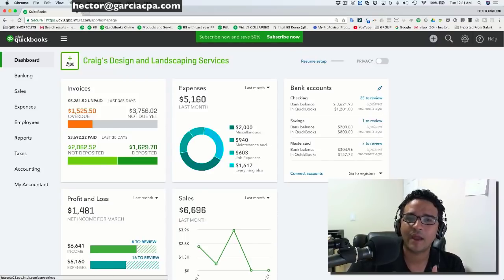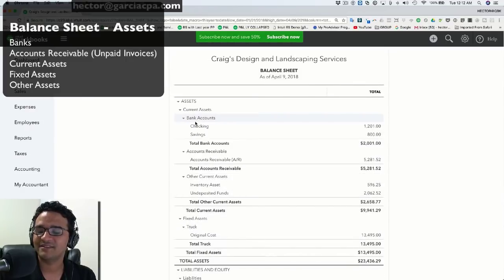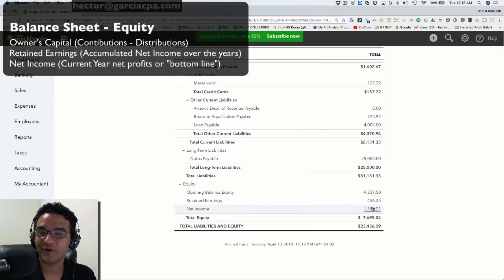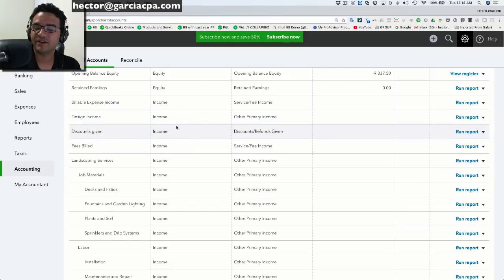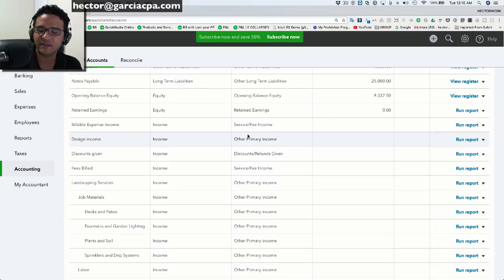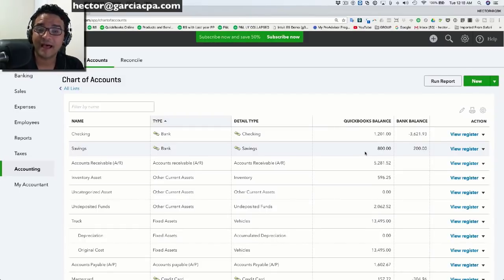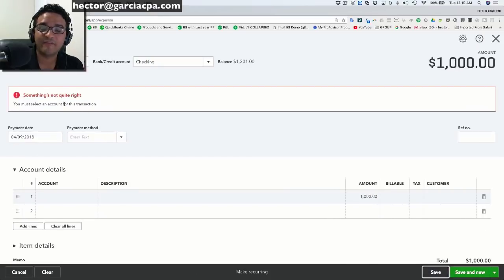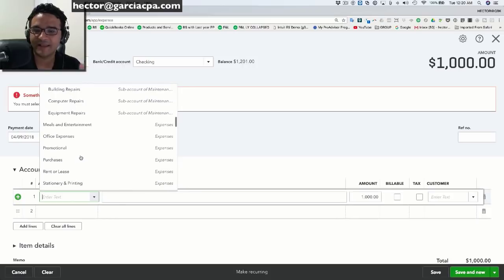Chart of Accounts Basics in Quickbooks Online